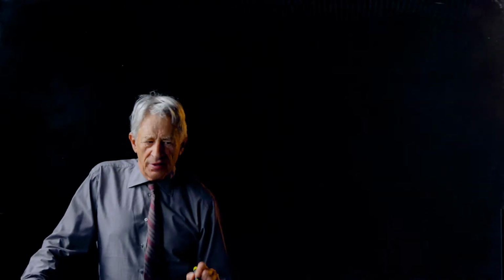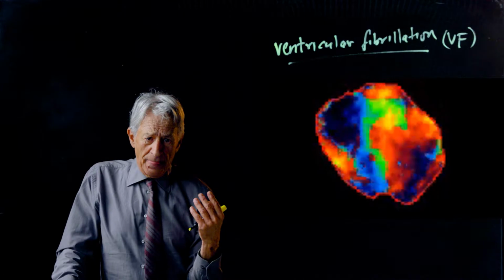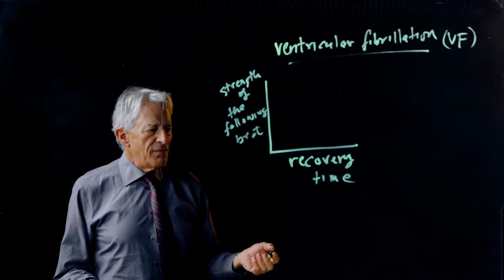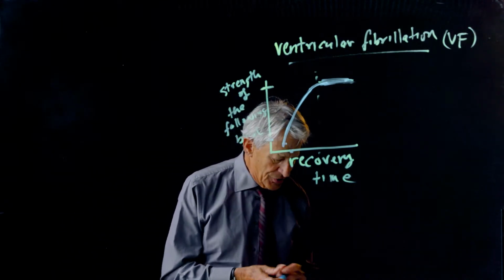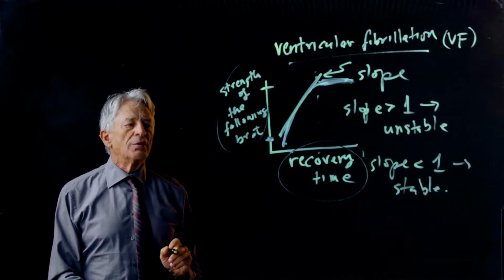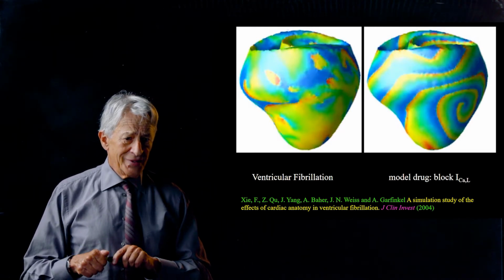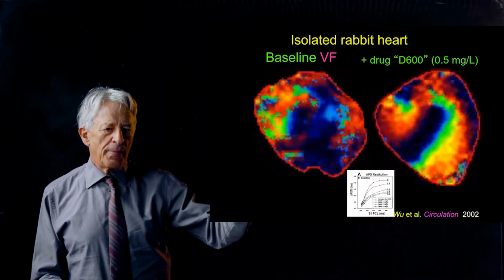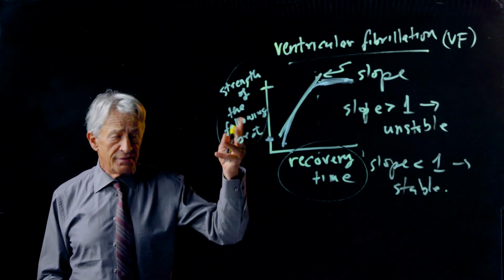20.3 Ventricular Fibrillation